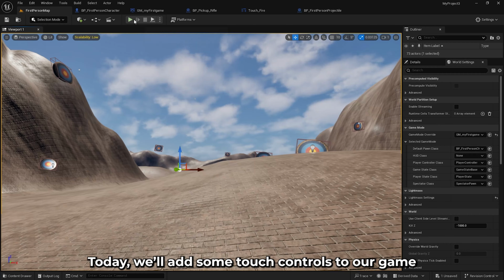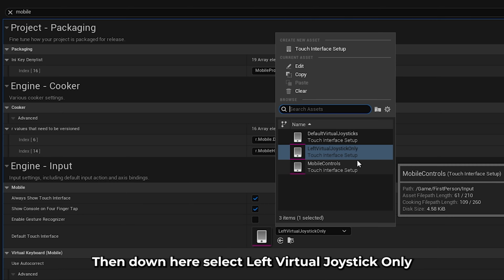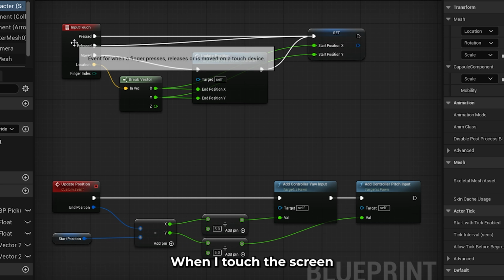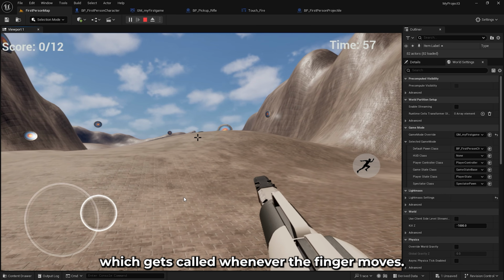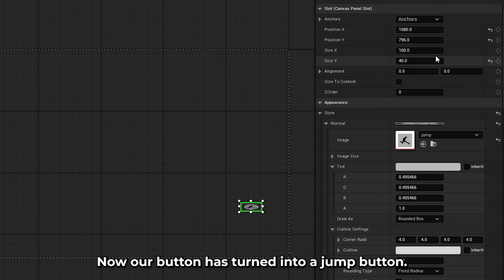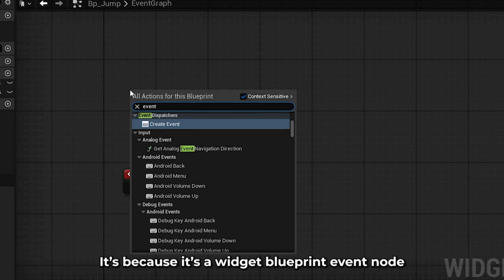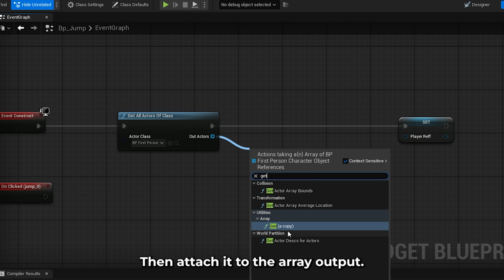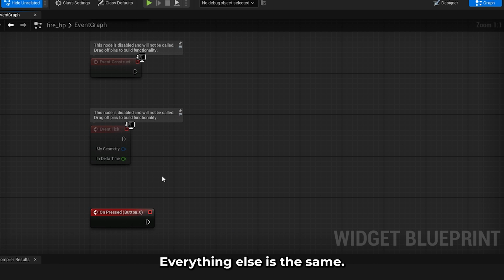How to Add Touch Controls in Unreal Engine 5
In this video, I’ll show you how to add mobile touch controls in Unreal Engine 5 — step by step! 🎮
Whether you’re making a mobile shooter, racing game, or any other project, this guide will help you set up smooth and responsive touch input in just a few minutes.

📱 What you’ll learn:

How to set up touch buttons in UMG

How to link touch input to player movement

How to make your mobile game fully playable with touch controls